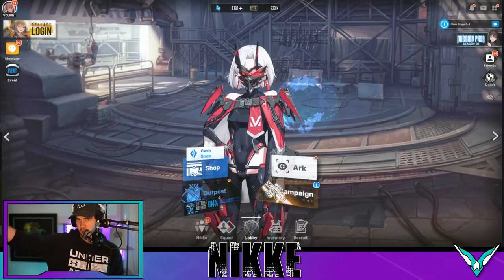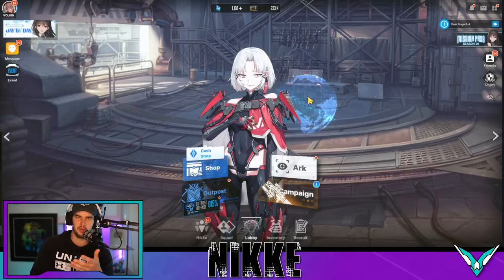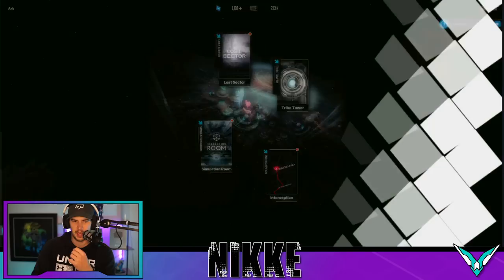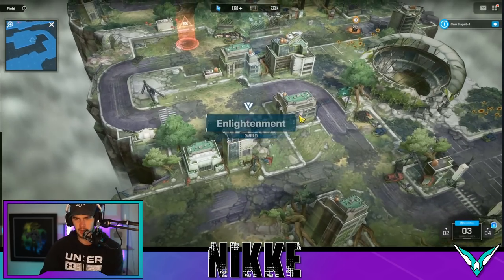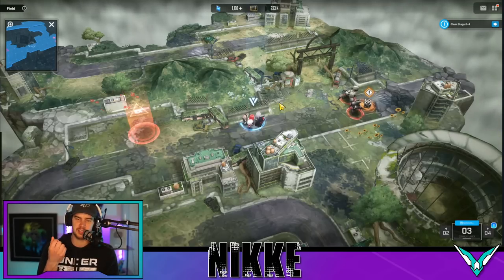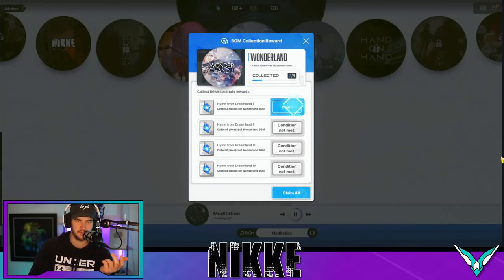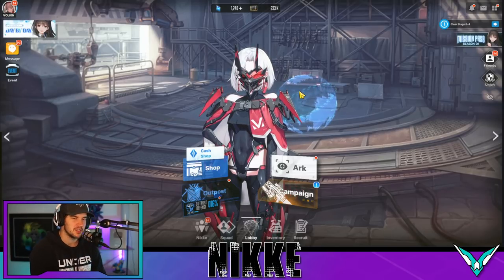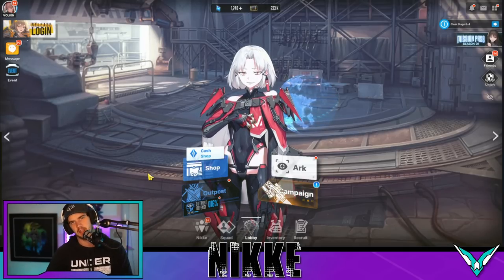Goddess of Victory: NIKKE - HOW TO GET MORE GEMS!!!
Goddess of Victory: NIKKE - every way to get more gems.

Be sure to subscibe for more mobile gaming content. I'll do my best to make these videos at the start of every month to cover upcoming mobile gacha game releases.